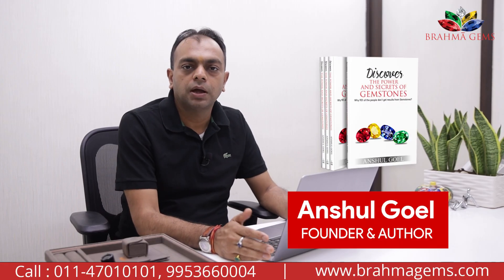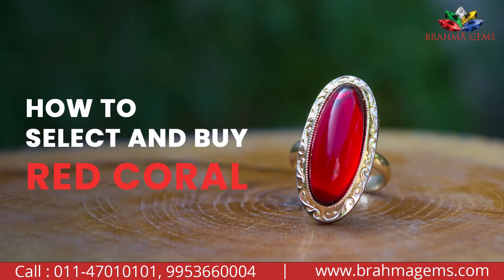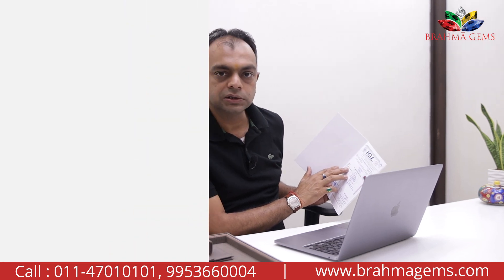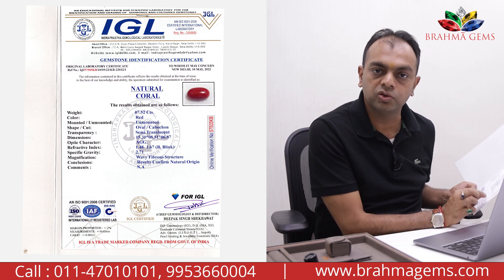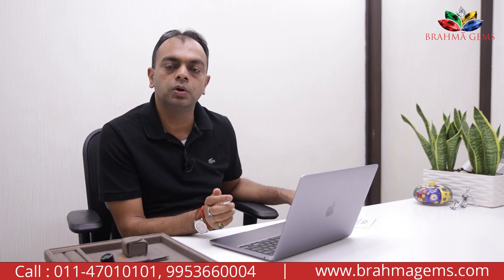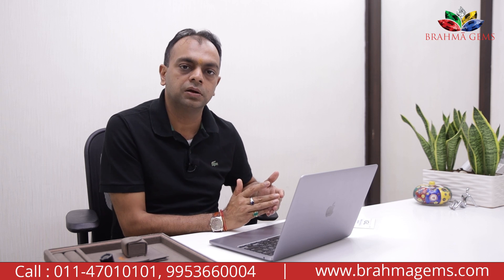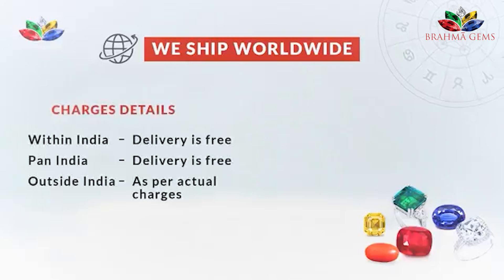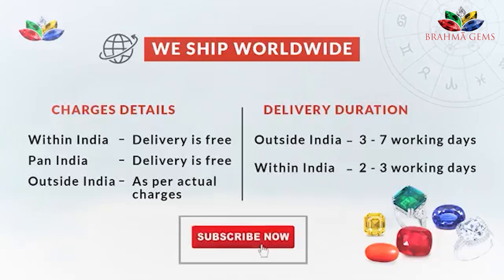How to Select and Buy Red Coral (Moonga) || Brahma Gems | 9953660004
Expert Gemologist Anshul Goel shares how to select a natural red coral gemstone and how to buy moonga gemstone. Learn from the tips and choose the best moonga for the best results.

At Brahma Gems, we suggest you only buy natural and government-certified Gemstones for long-term positive & effective results.

Get FREE Gemstone Consultation from our Award-Winning Expert Gemologist at 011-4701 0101 or 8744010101

India:- C-52, LGF, Central Market, Lajpat Nagar II, New Delhi - 110024.
UK:- Flat No. 1, Tudor Court, Church Rd, Egham TW20 9HZ, UK Call at:-  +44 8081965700